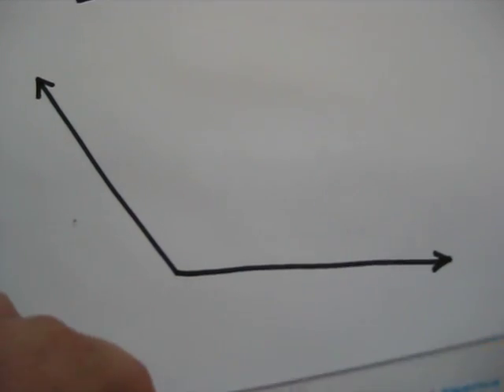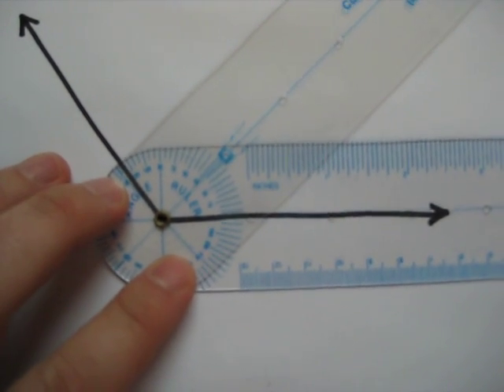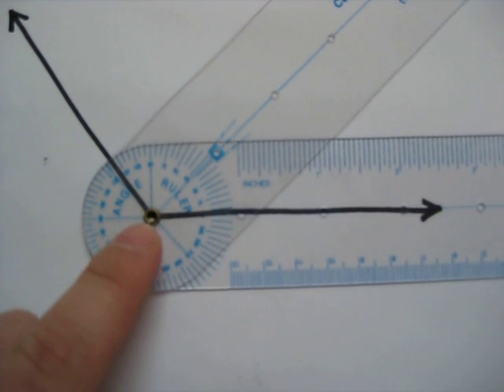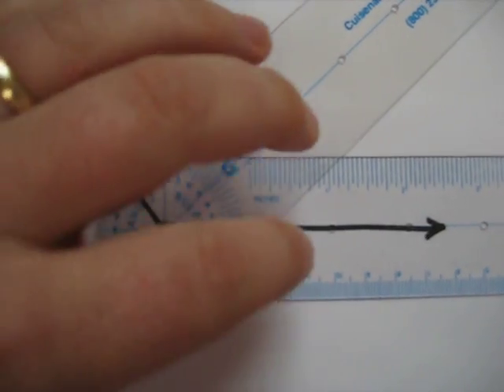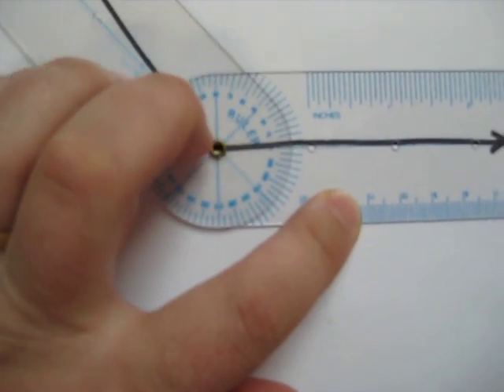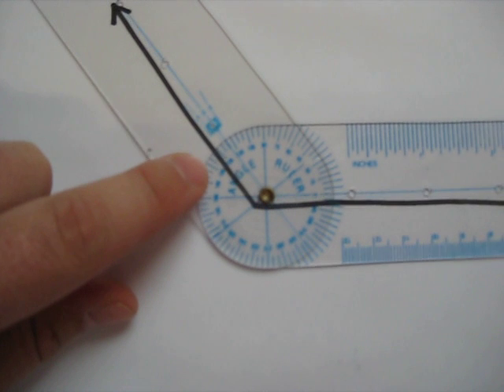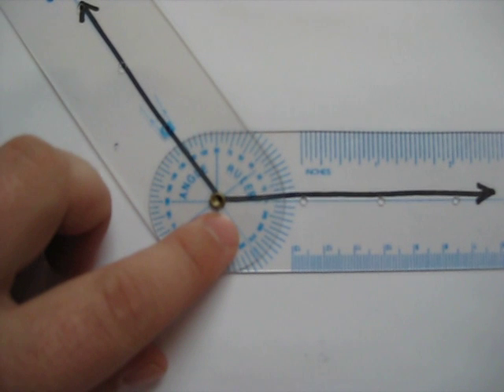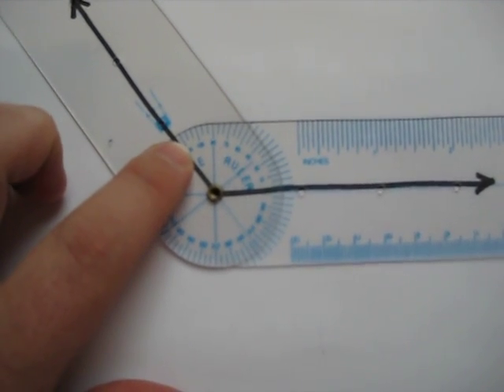Angle Ruler - Measuring a Drawn Angle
An angle ruler allows students to measure a drawn angle somewhat accurately.